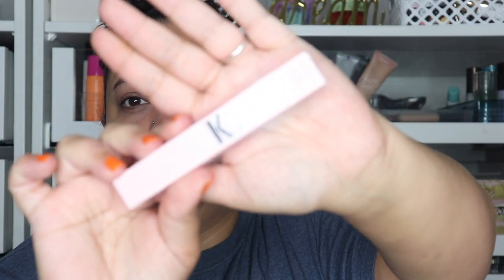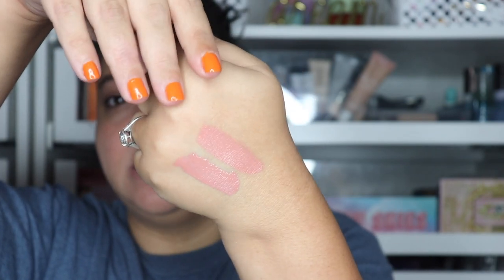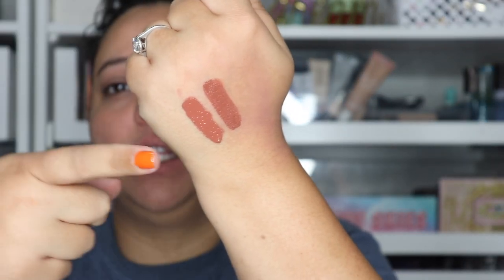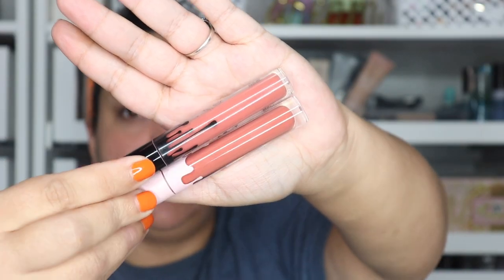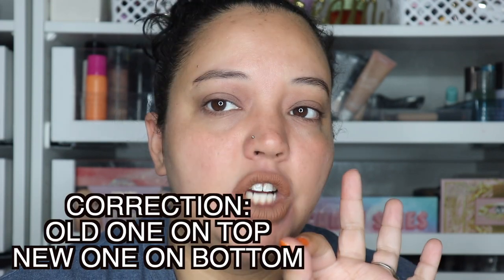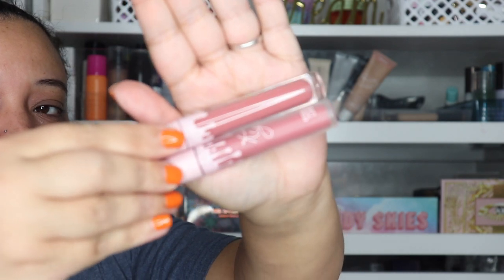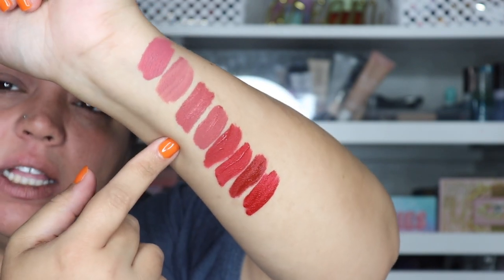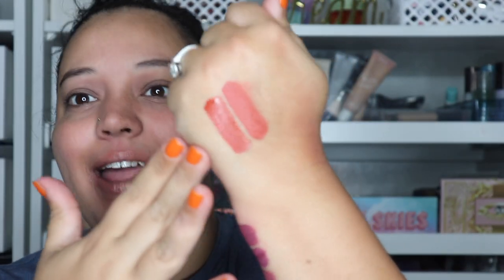COMPARING 18 NEW KYLIE LIP KITS TO OLD KYLIE LIP KITS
Hiiii Bees 🐝 I bought 18 new Kylie Cosmetic lipsticks and I compared them to the identical old ones I already had!

Timestamps by COLOR:
0:00 Intro
1:00 Informational Stuff
3:38 BARE
5:02 BUNNY
6:19 ALLERGIC TO BULL*HIT
7:05 GINGER
7:57 TWENTY
8:28 AUTUMN
9:41 CANDY K
10:54 BROWN SUGAR
12:04 HAZEL
13:39 SWITCHED TO ARM SWATCHES
13:44 WISH YOU WERE HERE
14:30 KRISTEN
14:56 CALL ME
15:19 BOUJEE
16:19 HEAD OVER HEELS
16:36 POSIE K
17:06 CLOVE
17:39 22
18:22 LOVE BITE
19:50 FINAL THOUGHTS